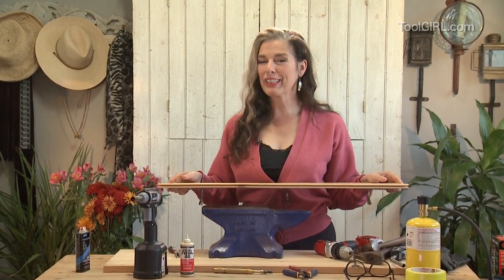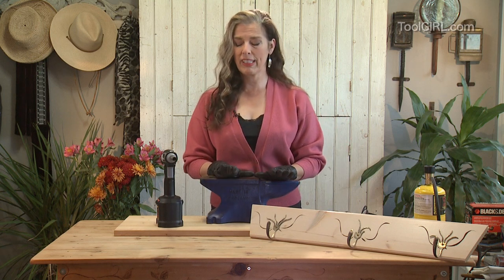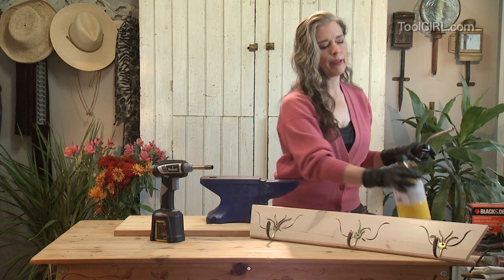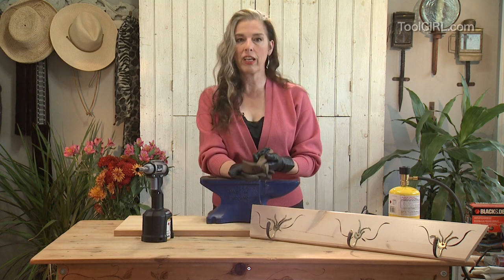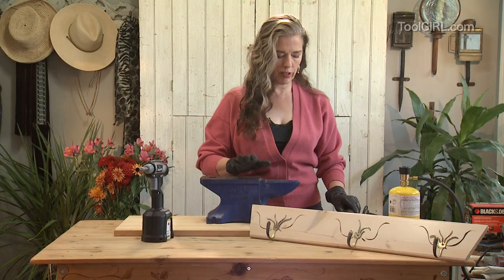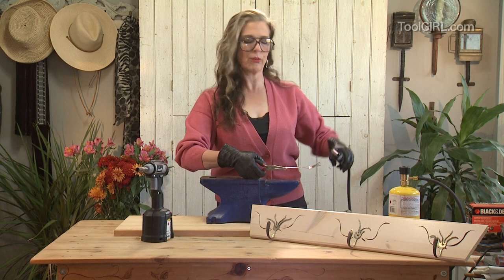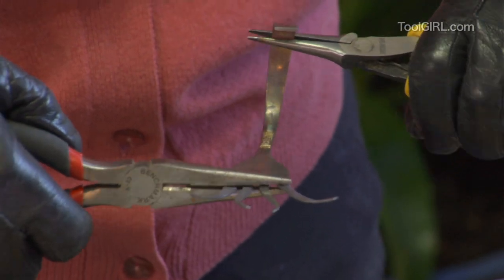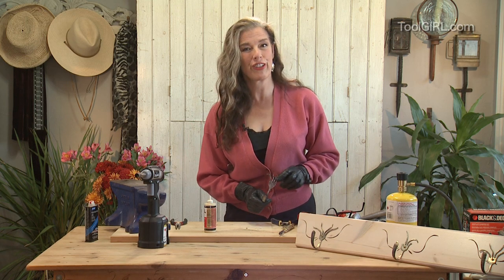ToolGirl Mag Ruffman - Beginner Blacksmithing with Cutlery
Make a coat rack using old forks!